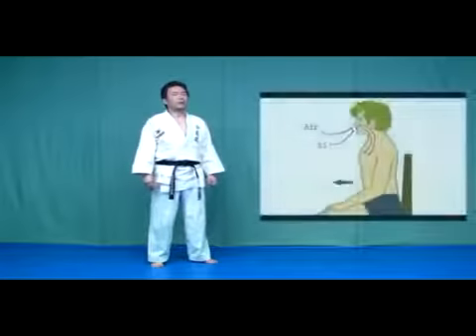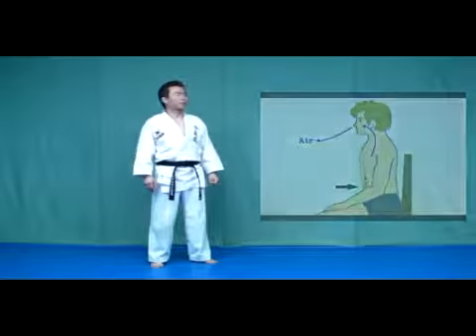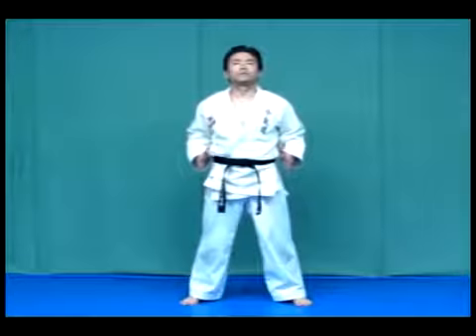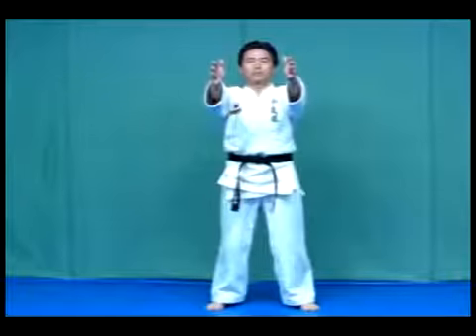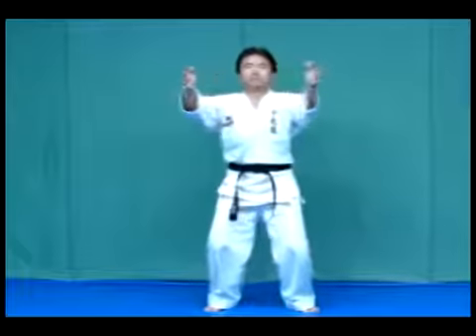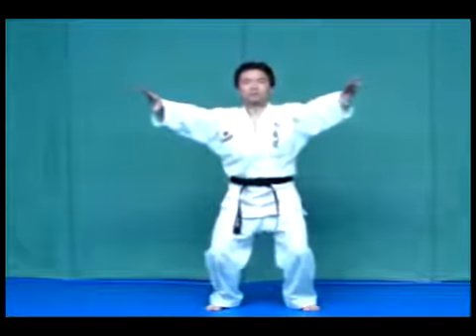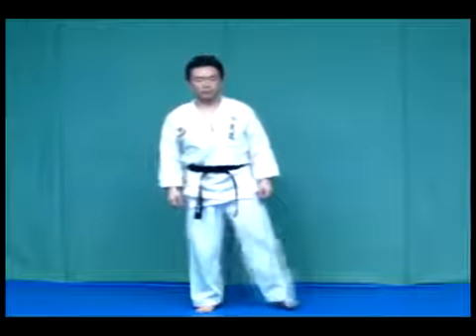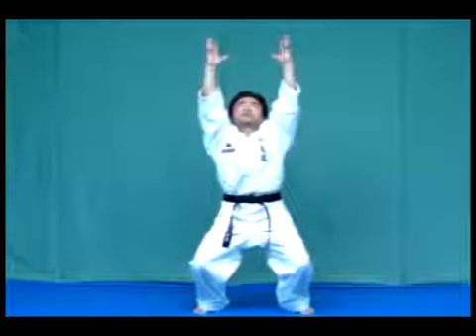Hapkido Danjeon Breathing